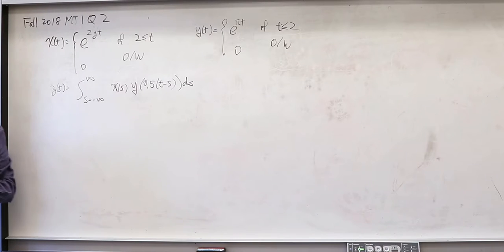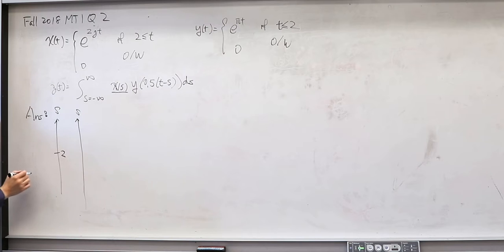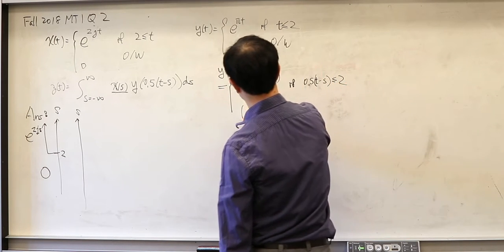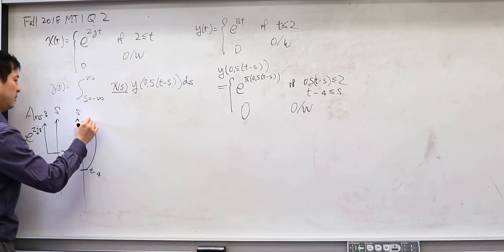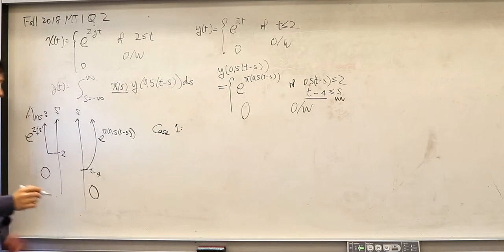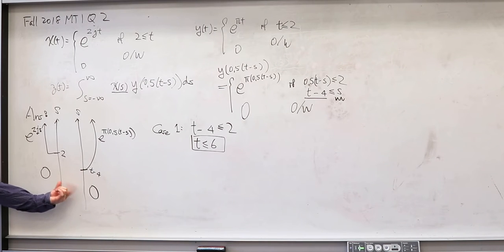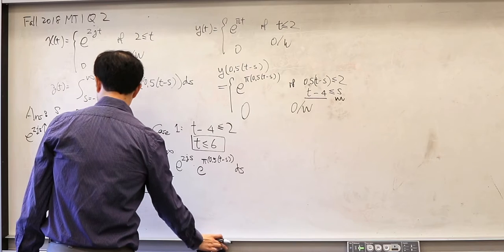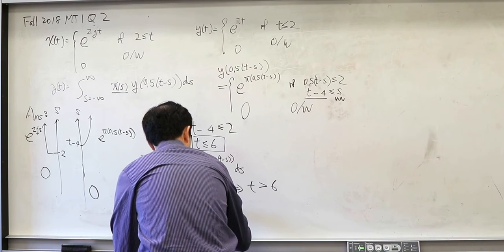2019Sep12th_2018Fall MT1 Q2_Integration of the product for two continuous functions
Integration of the product for two continuous functions.

0:00-0:26 Question introduction.
0:27-3:44 Find the two cases for integration.
3:45-05:30 Integration case 1.
05:31-06:53 Integration case 2.